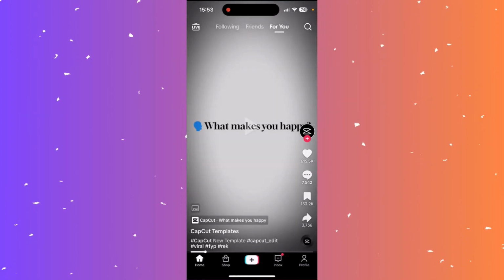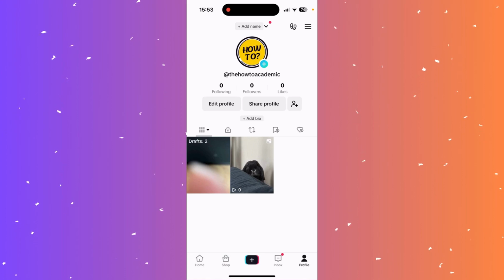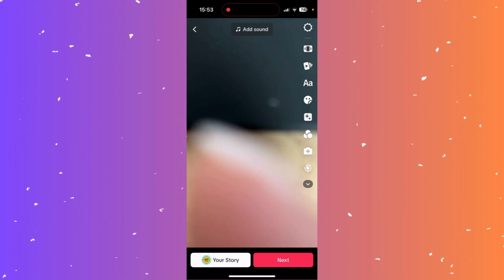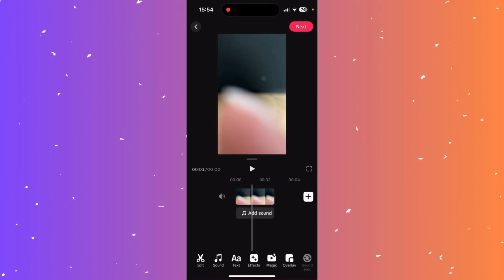How to View and Edit TikTok Drafts [Quick Guide]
Learn how you can view and edit your TikTok drafts in this easy tutorial.